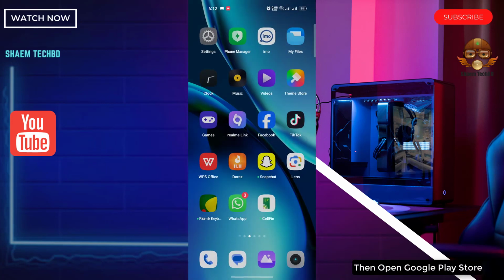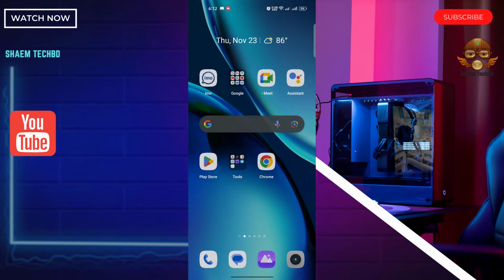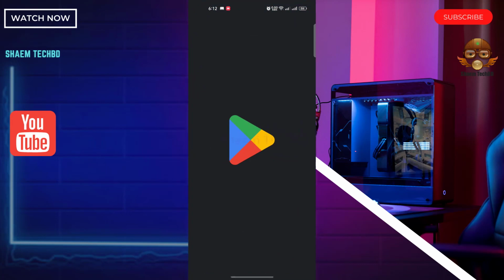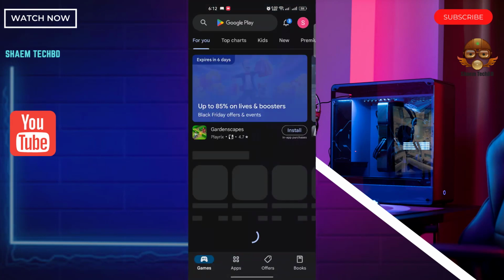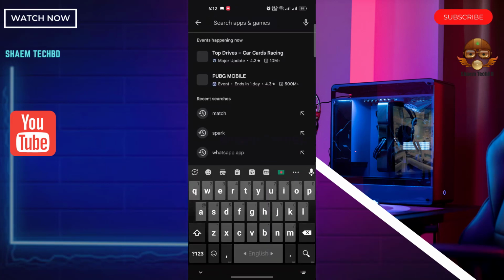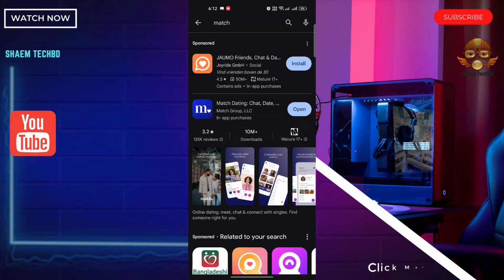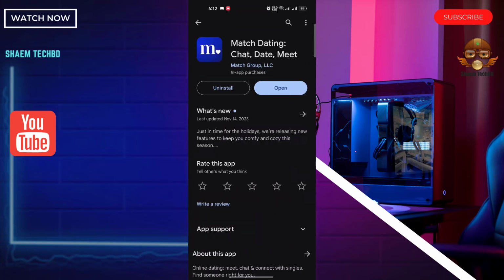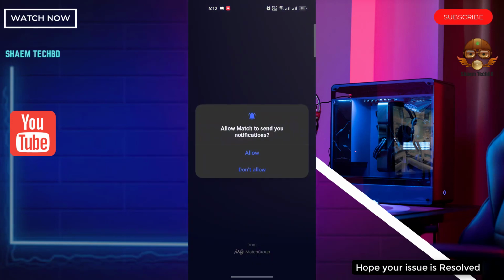How to Fix Match App Not Working in Android After New Updates